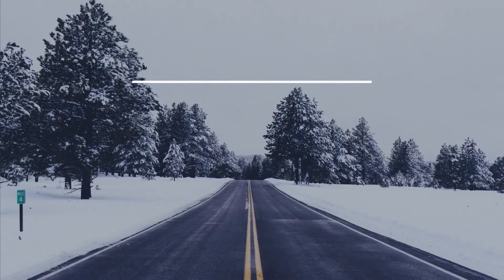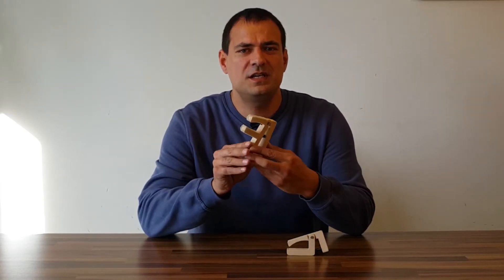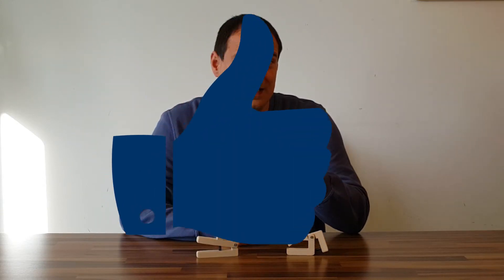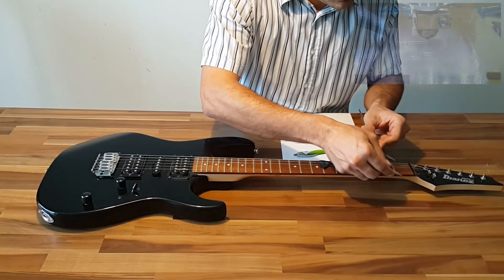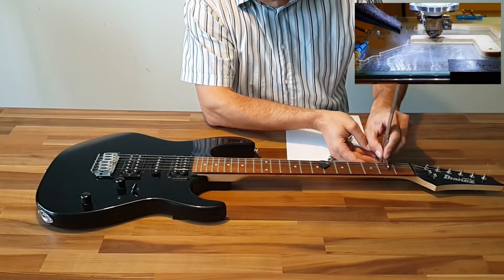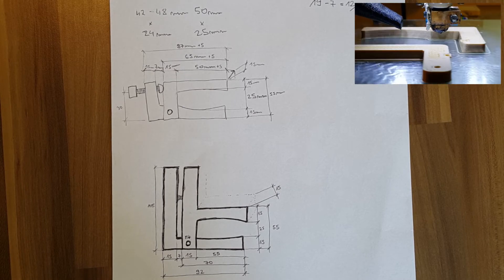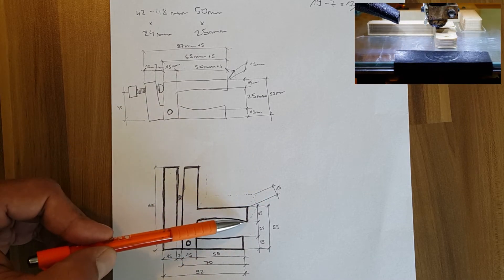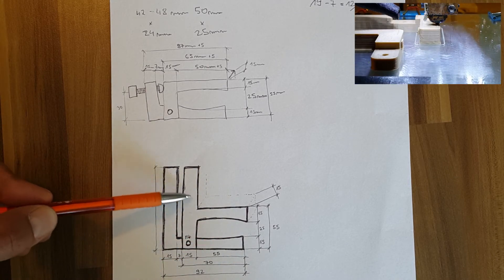🔴 GUITAR CAPO DIY 🎸 3D PRINT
We will see how to do a simple design of a guitar capo with an open-source tool FreeCAD. I will show you a basic drawing and measurements. It is a few minutes project. Meanwhile I will play a time-lapse of 3D printing one. STL files can be found on my homepage or on Thingiverse.com.
The capo is high quality, assembly is fluent. You only need a spring and a M4 screw with a nut.
It's a FreeCAD tutorial / FreeCAD tutorials for beginners.

Do you like my work?
1. Hit LIKE.
4. SHARE.

Spring for the guitar capo (The one I use. 1mm wire thickness, outer dia 7mm, 20mm length.)